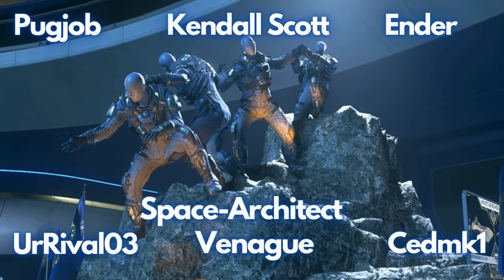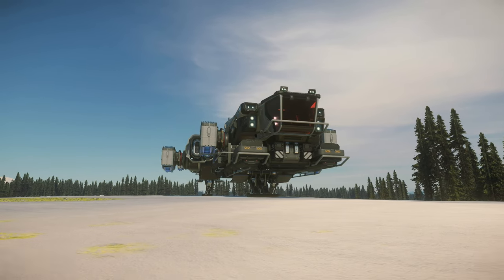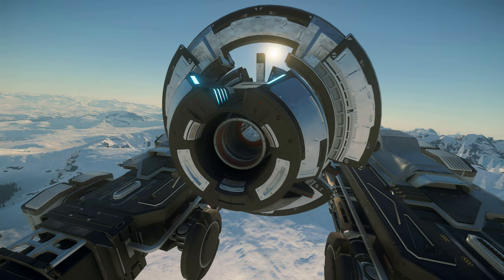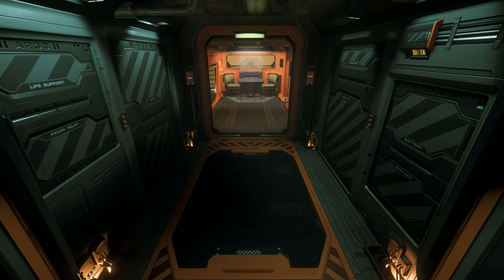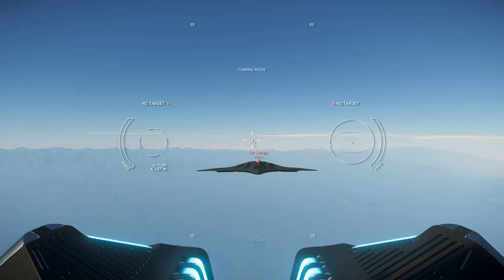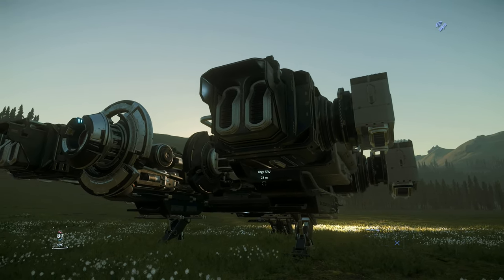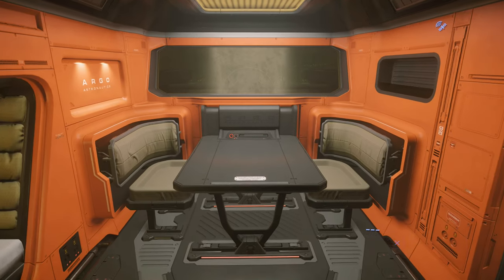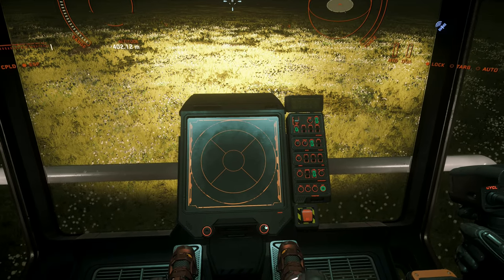STAR CITIZEN - THE TOUGHEST OF TOW TRUCKS - ARGO SRV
In this video i take Star Citizens Argo SRV out for a spin.
The ship itself can be very useful in certain circumstances and like a fine wine will only get better as the game develops and more oppurtunities are afforded to it. I am really enjoying this ship it looks great inside and out, despite its lack of combat weapons there is still much fun to be had using this ship from Argo.
 All ships break down. No make, model, or manufacturer is immune,
no matter how well-made, well-tested, or well thought of. Eventually,
every pilot can count on finding themselves stranded. Luckily, they can
also count on the ARGO SRV.
For over seven centuries, Argo Astronautics has prided itself on getting
the people and goods of the UEE where they need to be. That includes
towing incapacitated vehicles and their crews to safety, wherever they
may lie. That’s what the SRV does. And it does it well.
In these often-unpredictable times, ARGO stands strong as a monolith
of stability, delivering peace-of-mind through a no-nonsense approach
to ship design. Refined and purposeful, ARGO ships feature only
what’s needed and little else. But that’s the point. The SRV proudly
continues this legacy, providing industrial solutions with a laser-focus
on functionality, efficiency, and durability
NEW TO STAR CITIZEN?!? 🚀  Use this code at check out -STAR-NDWK-9GPY - To gain an extra 5000 AUEC extra starting money!!